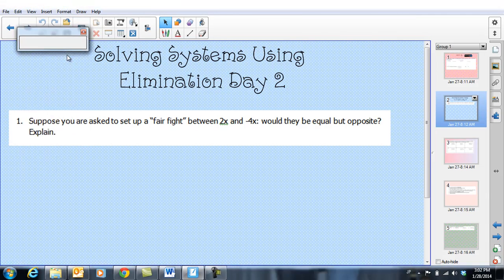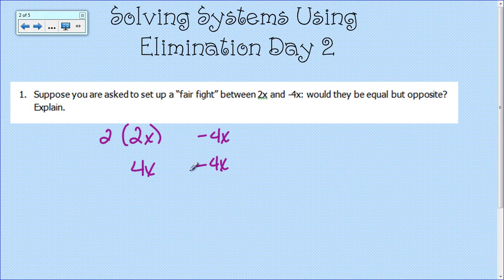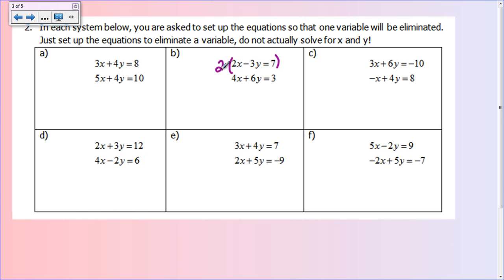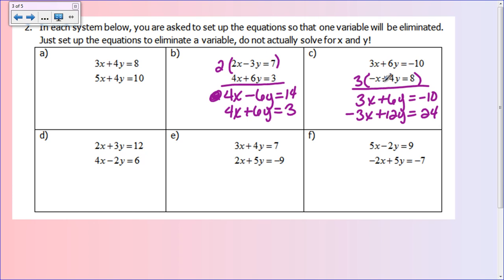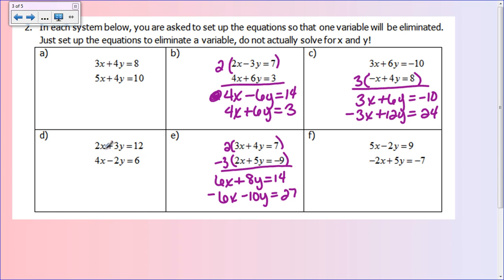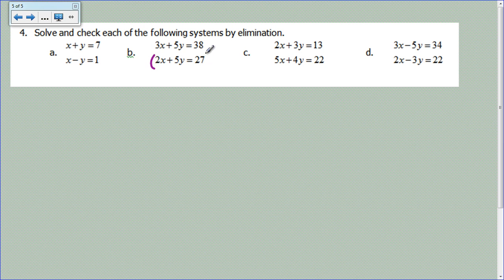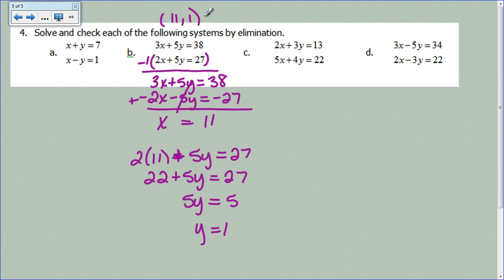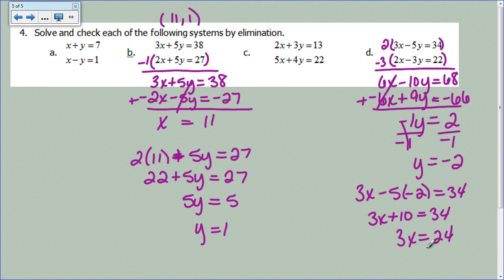Solving Systems Using Elimination Part 2